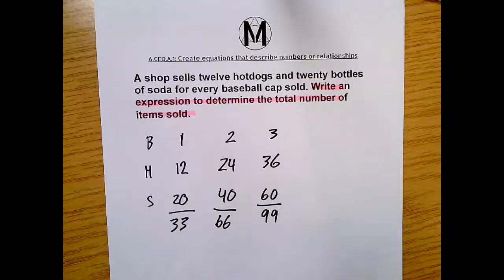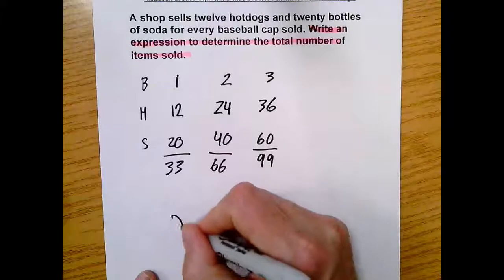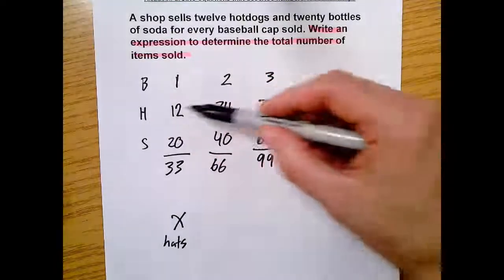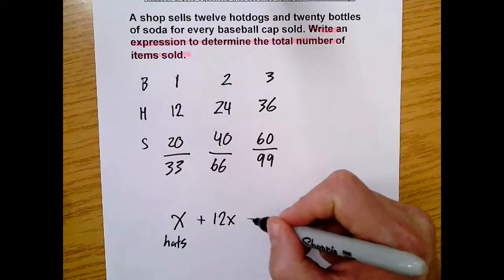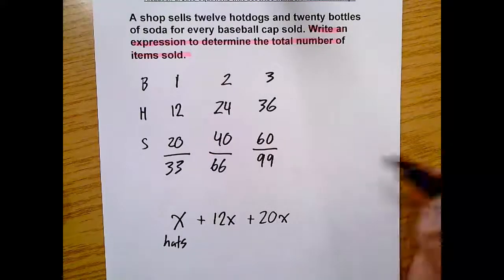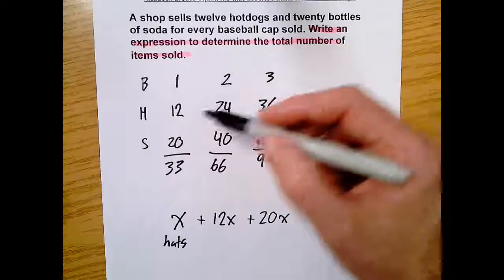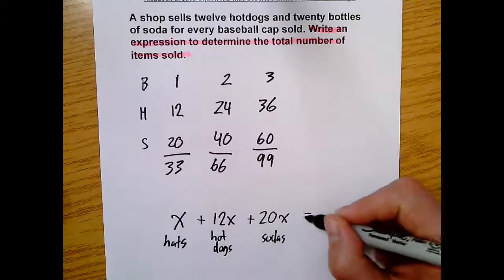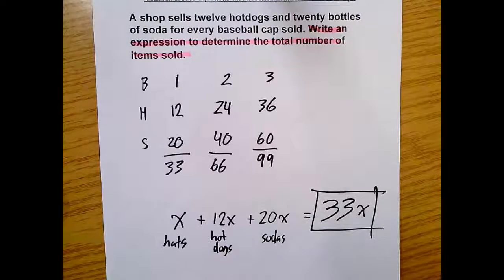How to create an expression from a word problem practice. (ex.2) (A.CED.1)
We will go through a word problem step by step to find the expression that "tells the story".